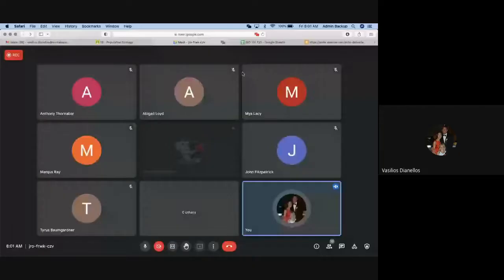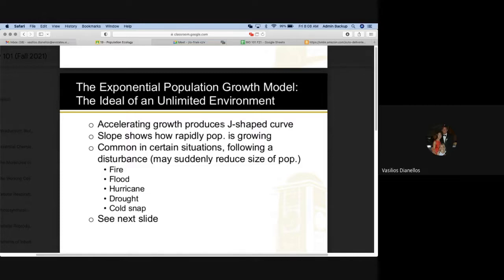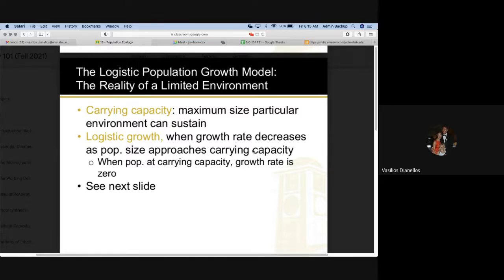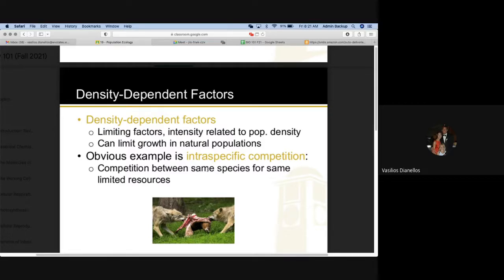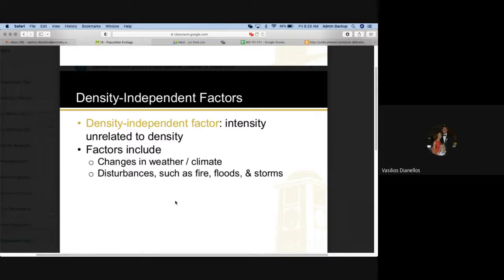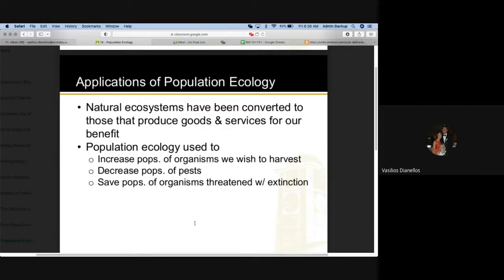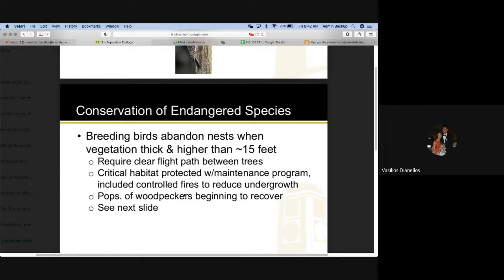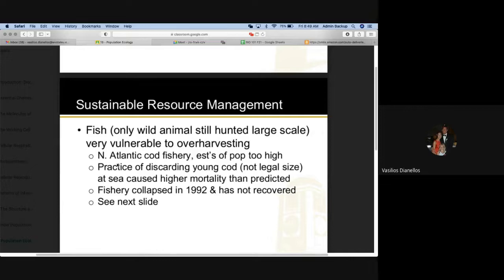Ch 19, Pt 2 (11/19/21)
This is a video of the second lecture covering a portion of the Population Ecology Chapter (Chapter 19).

and